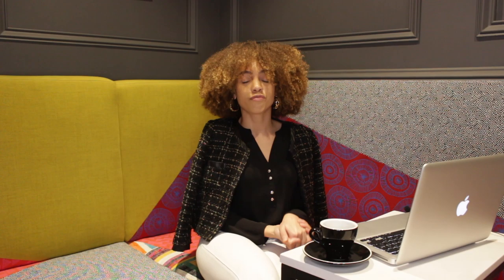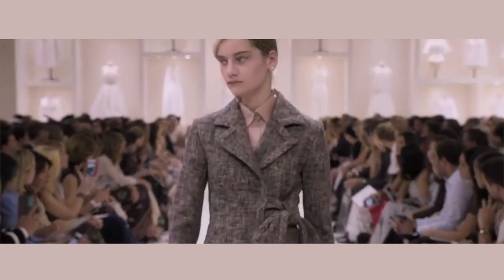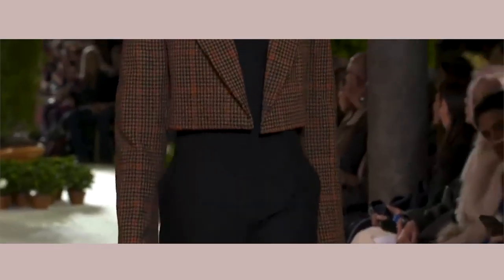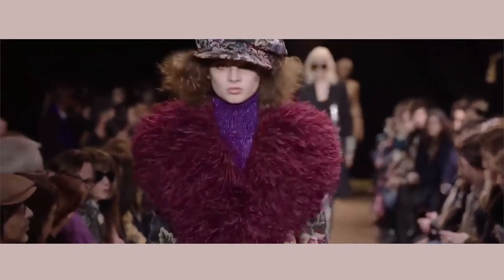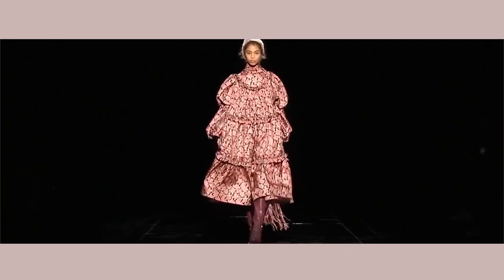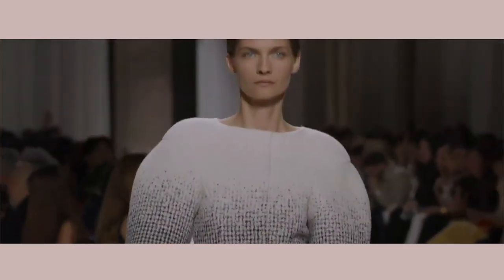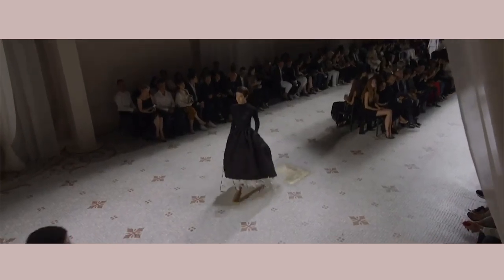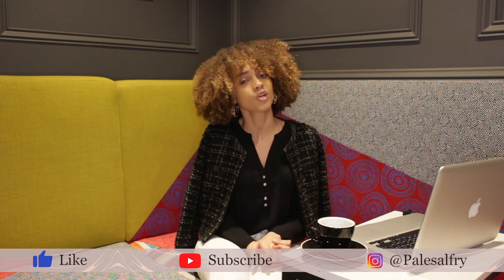FASHION REACTION - NYFW2019 Style trends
Join me as we go over Winter trends from New York fashion week 2019, Pick out some outfits we might recreate and overall just drool over the ones we can't afford.
I just thought I would share some of the best looks from fashion week. Hopefully in the future I will bring you guys footage of South African Fashion week.

This video highlights some unforgettible moments on the red carpet.
Please let me know what kind of reaction videos you want me to put out.